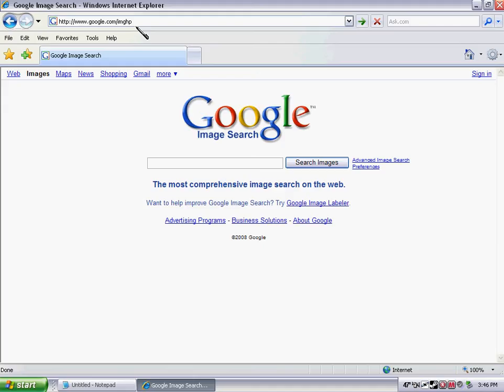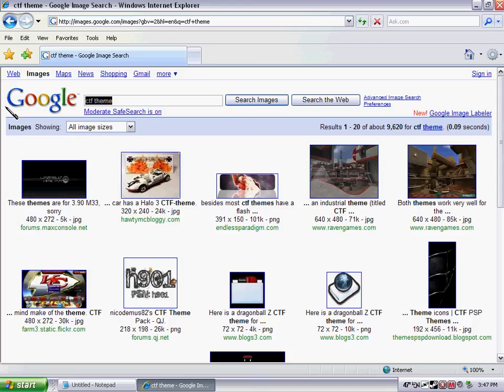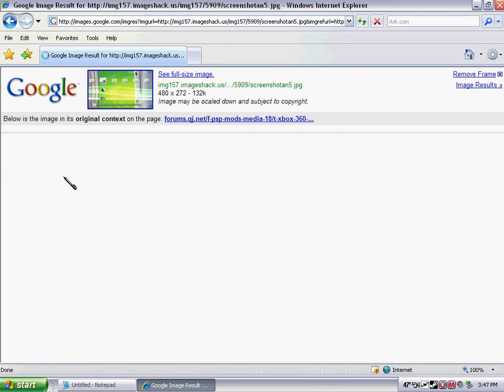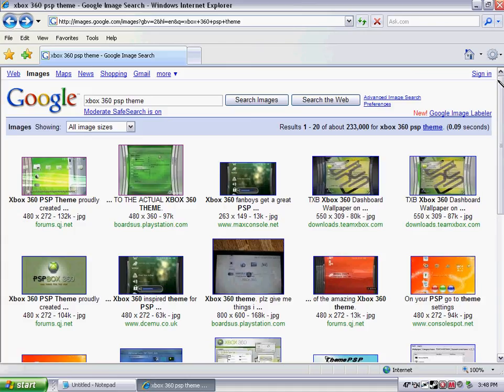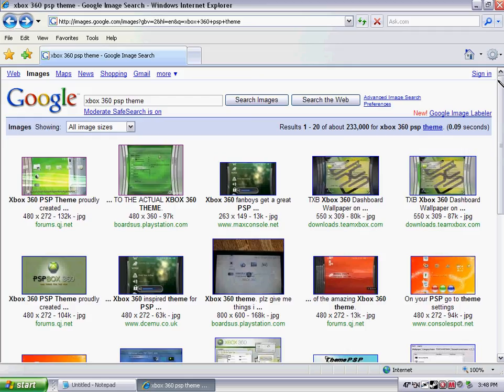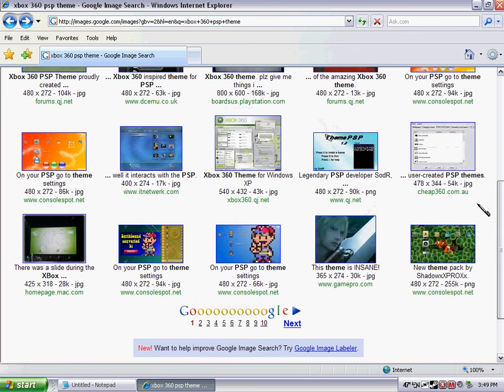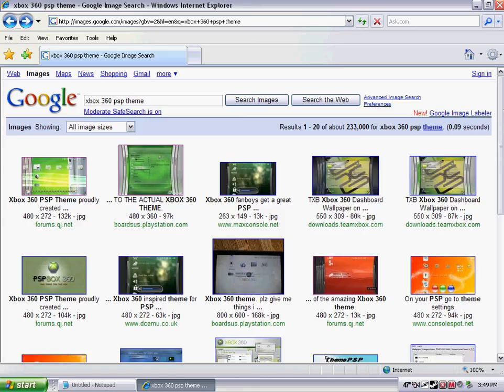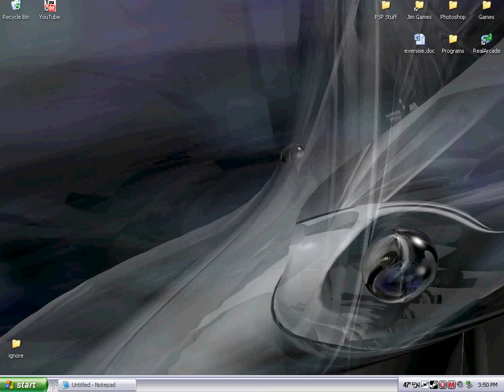What is Custom Firmware?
This video tells you and explains waht custom firmware is and what it does for you and on your psp. I hope this gives you a better idea on what it is and what it can do for you. Please no harsh or negative comments because I do not want to see them.

My custom firmware is 3.90 m33-3